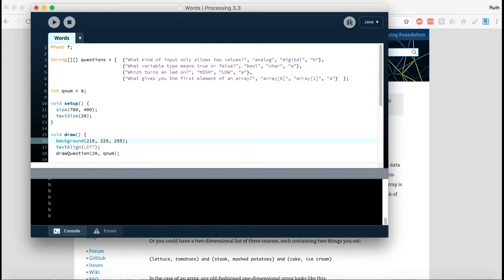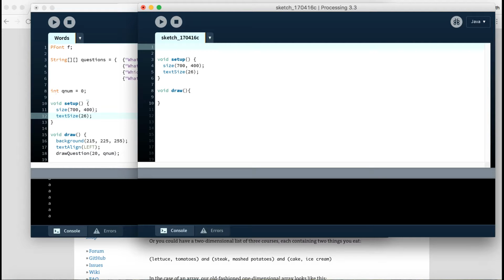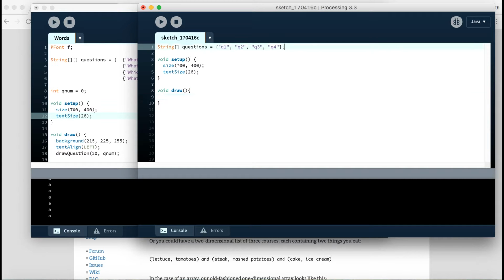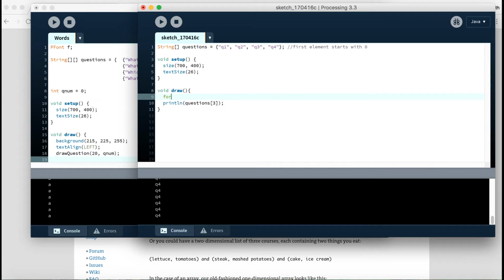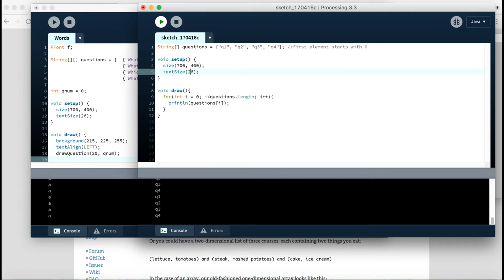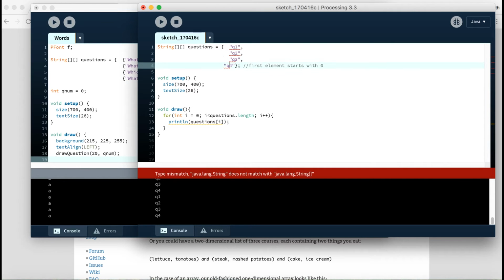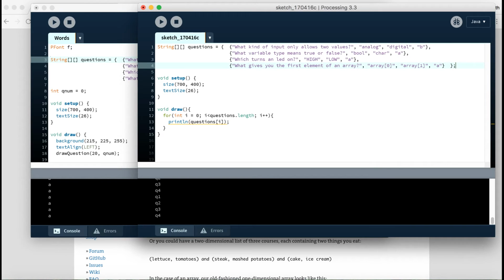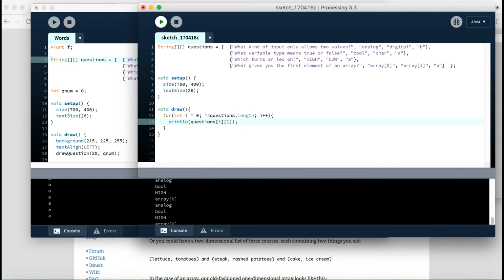Tutorial 2 - Processing part 1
Part 1 of the processing part of the tutorial